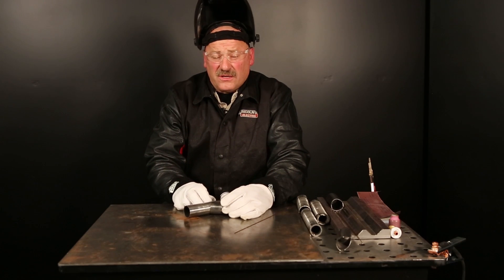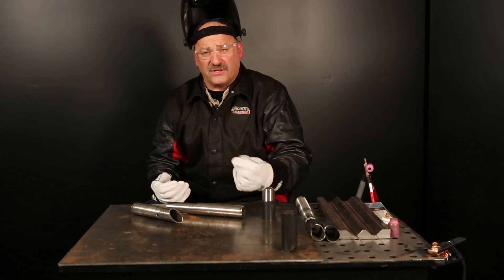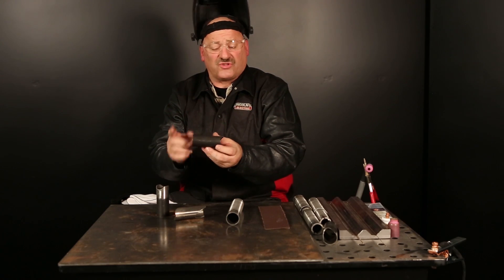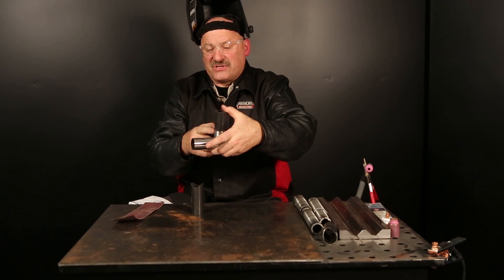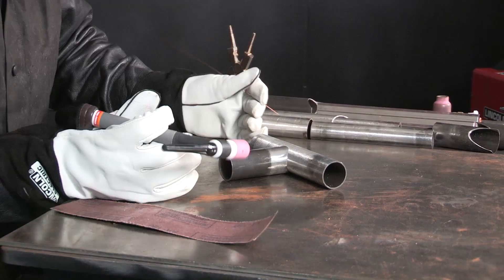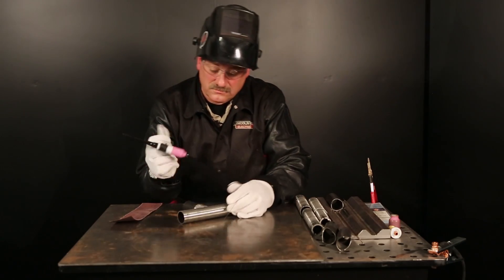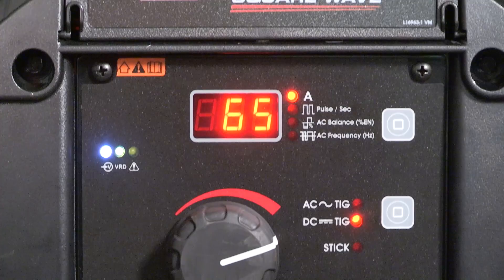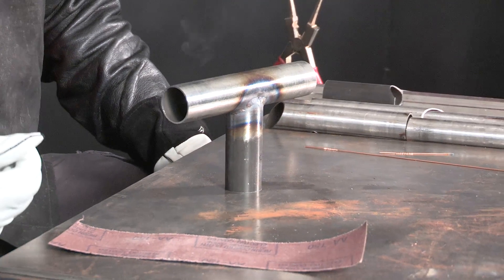ARC Magazine Master Class: TIG Welding 4130 Chrome-Moly Tubing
There are some common misperceptions about TIG welding 4130 chrome-moly (chromium-molybdenum) tubing. In this installment of Masterclass, we eliminate some of the mystery about 4130 and provide some explanation about what it is, how to prep it, how to tack it and how to weld it.